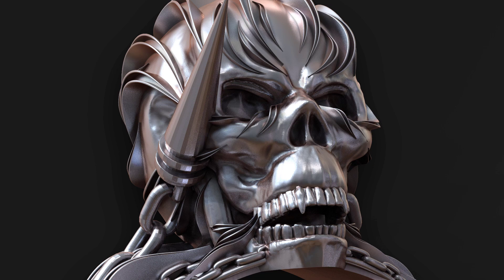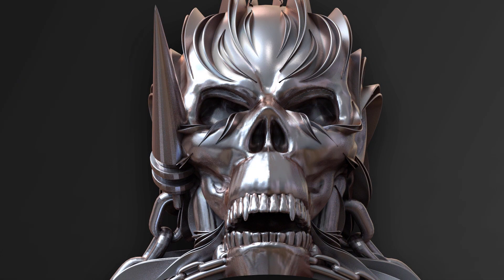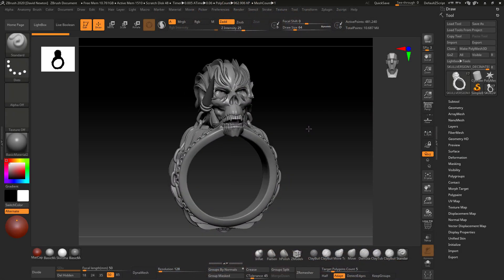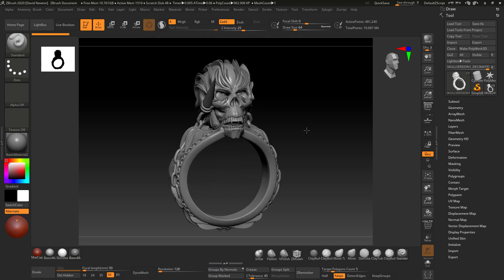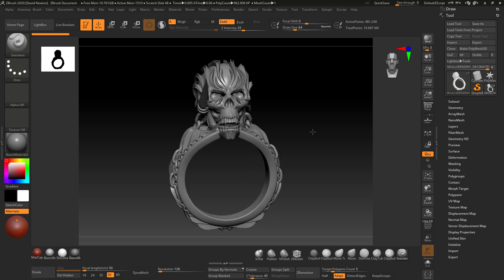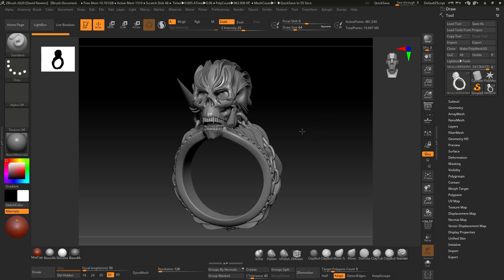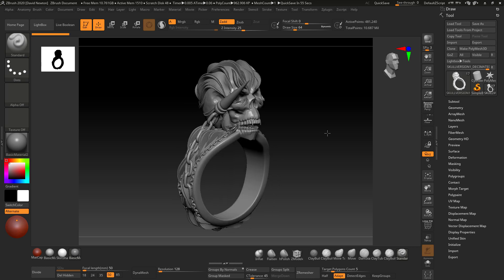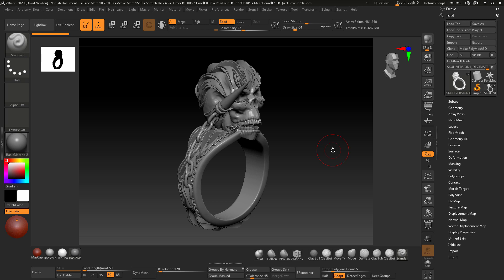Jewellery Design in Zbrush Section 32 Synopsisi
This Video is and overview of one of the many sections in my Jewellery Design in ZBrush Course, this course contains everything from beginner to advanced level ZBrush users interested in creating jewellery inside ZBrush.

This course contain over 30 sections and over 380 Videos with all assets supplied it is a professional Jewellers course and has had input from Jewellers across the world that wanted a course that covered exactly what they need!